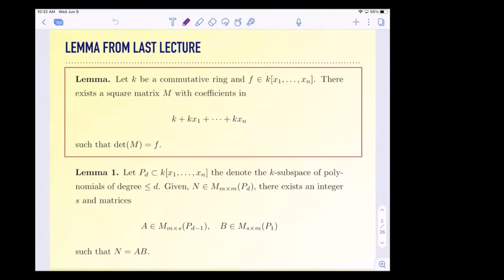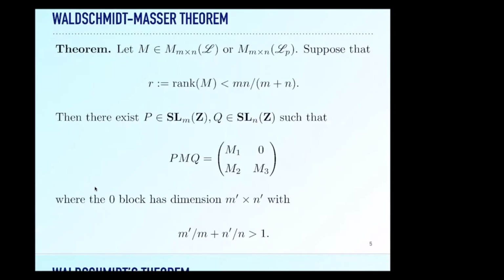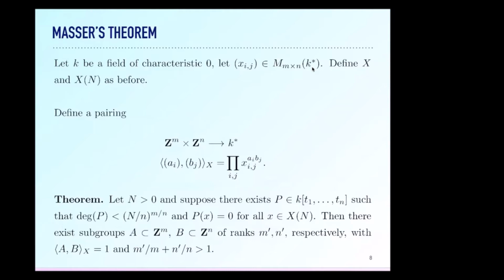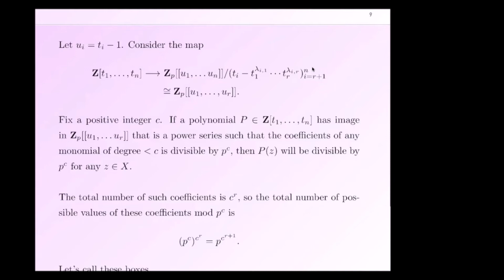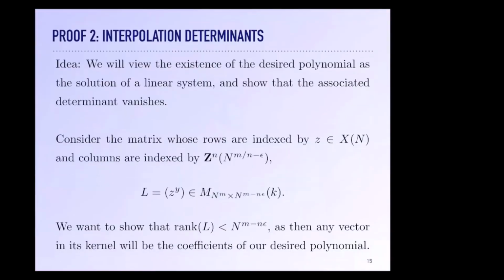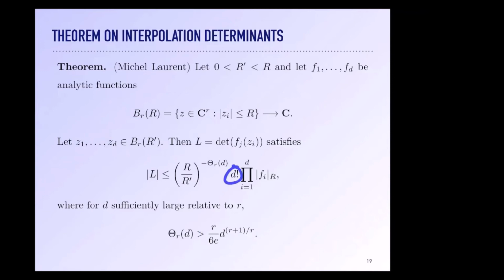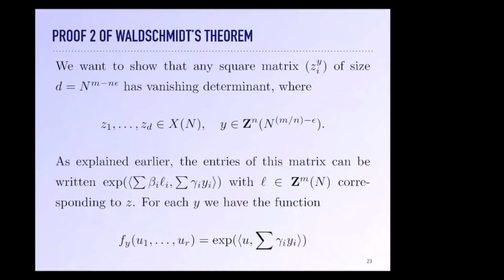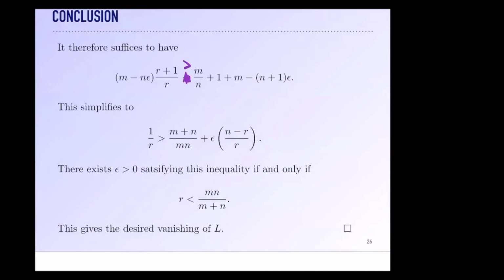Samit Dasgupta: An introduction to to auxiliary polynomials in transcendence theory, Lecture III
Broadly speaking, transcendence theory is the study of the rationality or algebraicity properties of quantities of arithmetic or analytic interest. For example, Hilbert’s 7th problem asked ”Is a b always transcendental if a 6= 0, 1 is algebraic and b is irrational algebraic?” An affirmative answer was proven by Gelfond and Schneider in 1934-35. In the late 1960s, Baker generalized this result in spectacular fashion, proving that if a set of logarithms of algebraic numbers is linearly dependent over the algebraic numbers, then it is in fact linearly dependent over the rational numbers.
All of these results used the technique of auxiliary polynomials. To be precise, Baker showed that if a set of logarithms of algebraic numbers is linearly dependent over the algebraic numbers, then there exists a polynomial whose vanishing set is of a particular form; the existence of this polynomial is then used to deduce the linear dependence of the original logarithms over the rational numbers.

We will begin the course by proving Baker’s Theorem. Next, we will describe the structural rank conjecture, which predicts the rank of a matrix of logarithms of algebraic numbers. We will prove the beautiful theorem of Masser and Waldschmidt that provides a lower bound on this rank, giving
a partial result toward the structural rank conjecture. Waldschmidt’s theorem gives the construction of a certain auxiliary polynomial, and Masser’s theorem provides the desired lower bound given the existence of this auxiliary polynomial. Techniques used in the course will include complex analysis and commutative algebra.